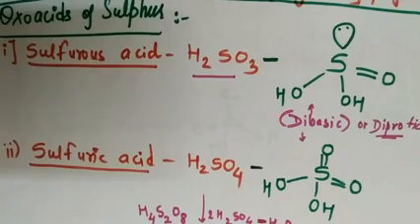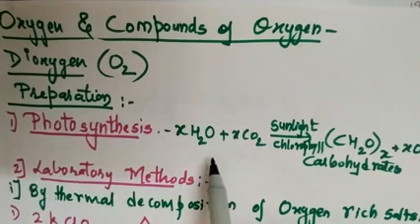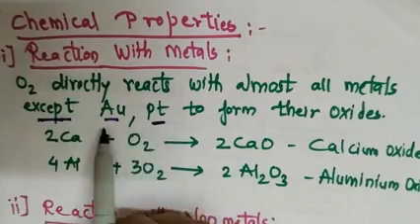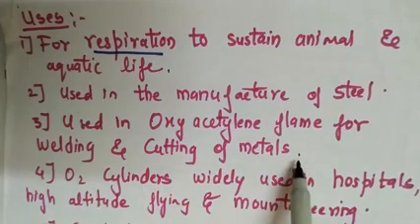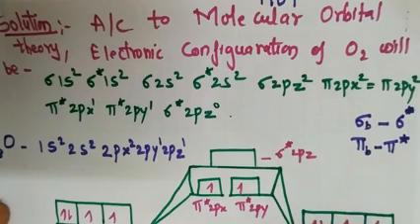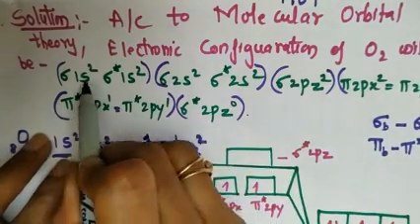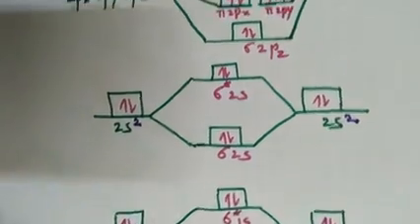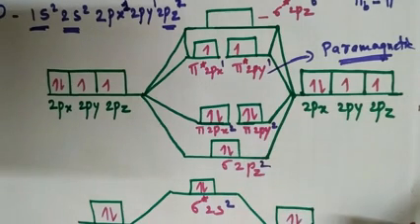Oxygen family- -5-dioxygen details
Dioxygen explanation